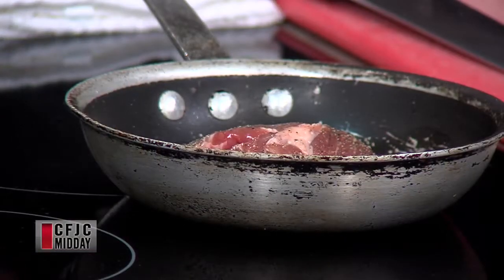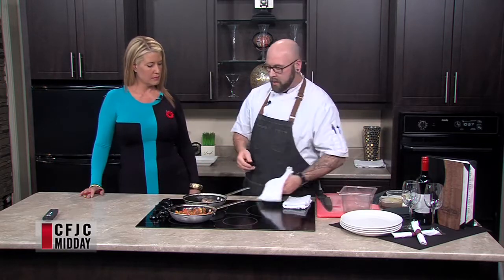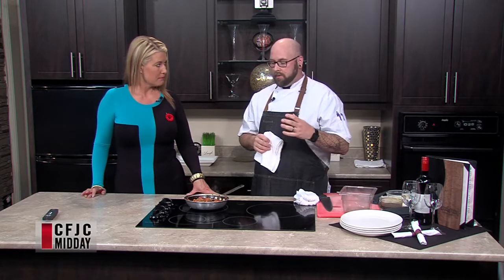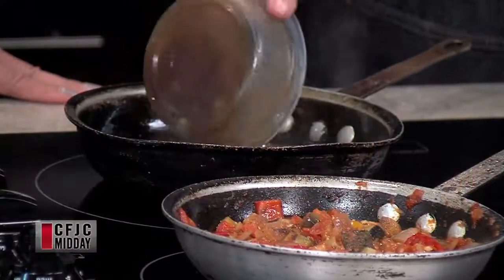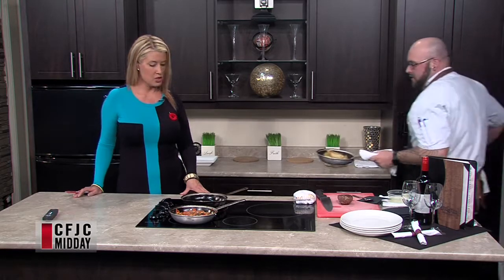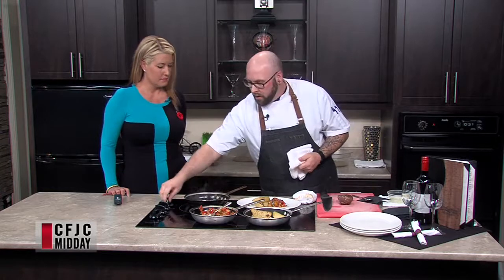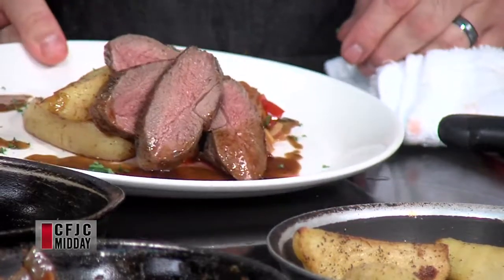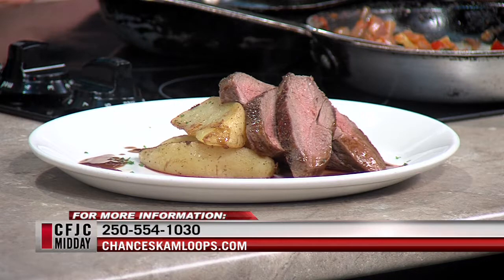CFJC Midday - Nov 08 - Chances Casino: Chef Ryan Donnelly